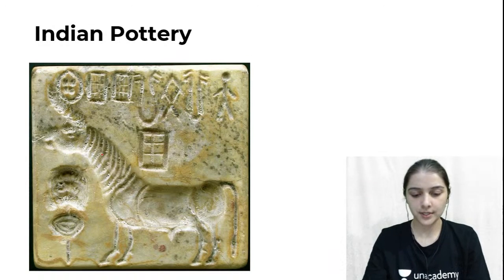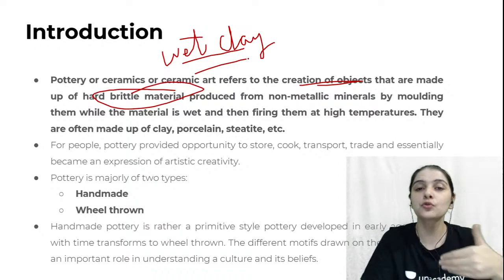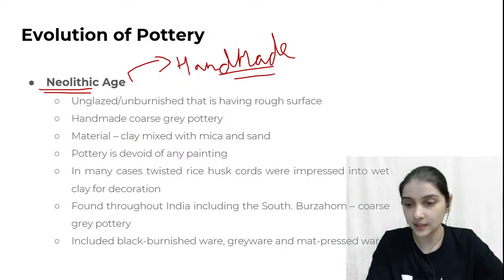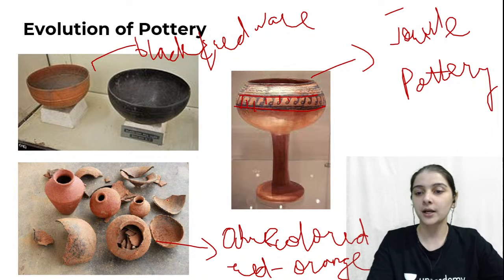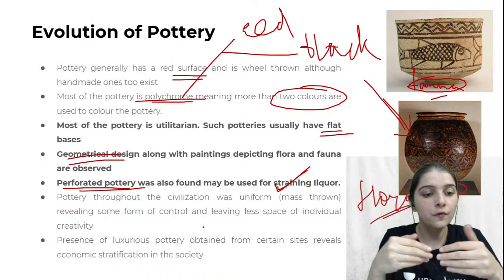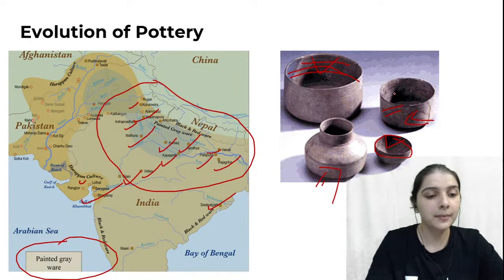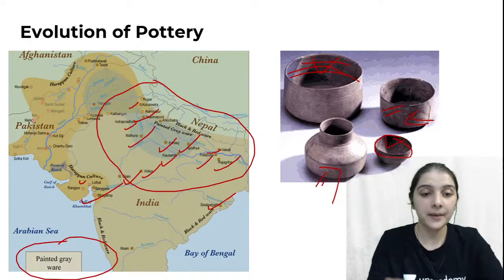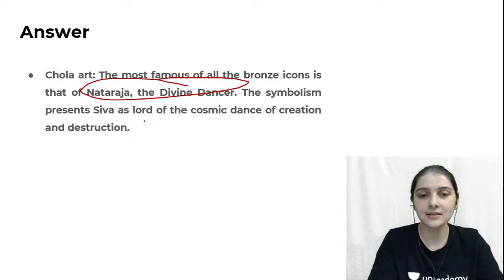Indian Art and Culture through Nitin Singhania | UPSC CSE Prelims 2021 | Indian Pottery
In this session, Shivangi Gautam will covered Indian Art & Culture from Nitin Singhania for UPSC CSE Preparation.

3-months GS Batches for UPSC Prelims (Starts on: 7th April, 2021)
Target Success UPSC Prelims 2021 in 3 months (Bilingual)

1-Year GS Batches for UPSC CSE (Starts on: 7th April, 2021)
Ultimate 1 Year Batch Course on GS for UPSC CSE 2022

2-Years GS Batches for UPSC CSE (Starts on: 7th April, 2021)
Ultimate 2 Year Batch Course of GS for UPSC CSE 2023

NCERT GS Batches for UPSC CSE (Starts on: 7th April, 2021)
Strengthen Your Basics of NCERTs (Bilingual)

1. Learn from your favourite teachers | अपने पसंदीदा शिक्षक से सीखें
2. Dedicated doubt sessions | समर्पित समाशोधन सत्र
3. One Subscription, Unlimited Access | एक सदस्यता, असीमित एक्सेस
4. Real-time interaction with Teachers | शिक्षकों के साथ वास्तविक समय पर बातचीत
5. Unlimited Test Series and PDF Notes | असीमित टेस्ट सीरीज़ और पीडीएफ नोट्स
6. Full syllabus coverage | पूर्ण पाठ्यक्रम कवरेज
7. Download the videos & watch offline | वीडियो डाउनलोड करें और ऑफ़लाइन देखें
About the Educator: Shivangi Gautam has done her B.Tech in ECE and is an IR enthusiast who writes frequently for various International Relations magazines. She has a keen interest in technology and IR.